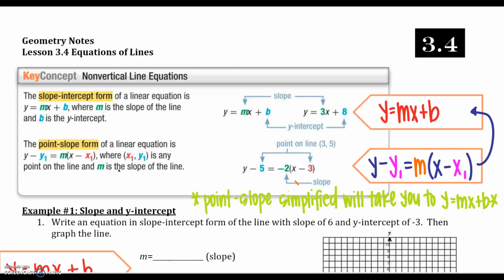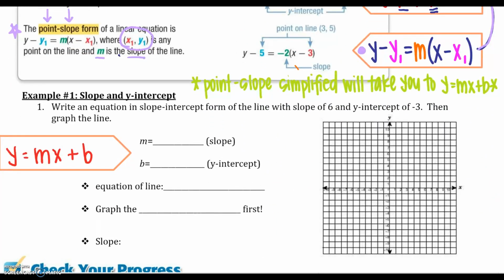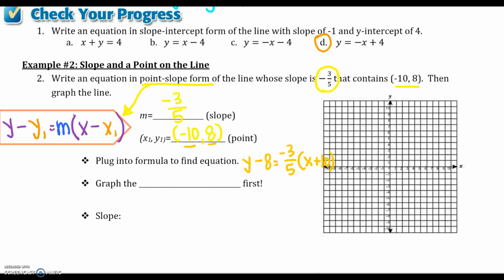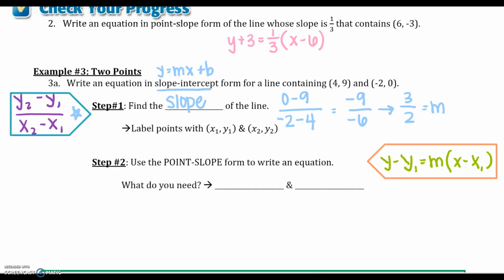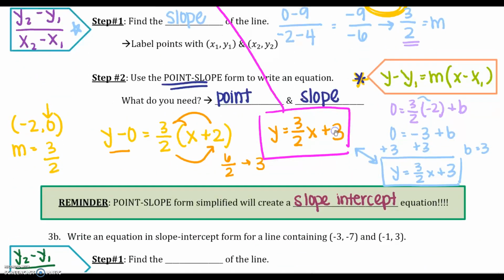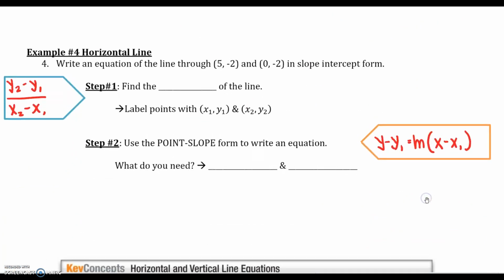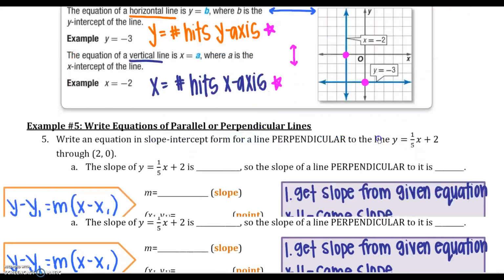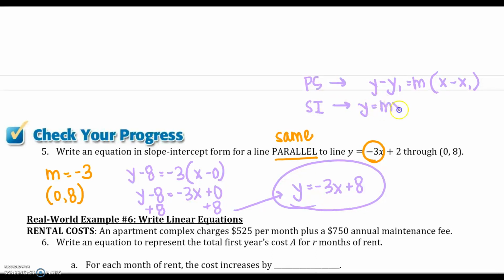3.4 Equations of Lines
Geometry, point-slope, slope-intercept, slope